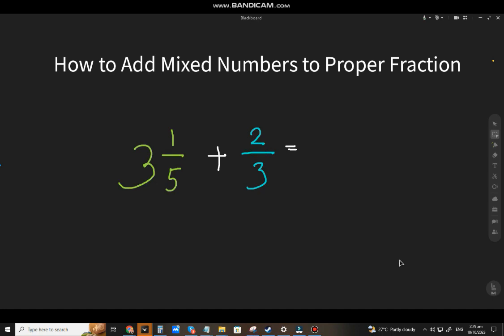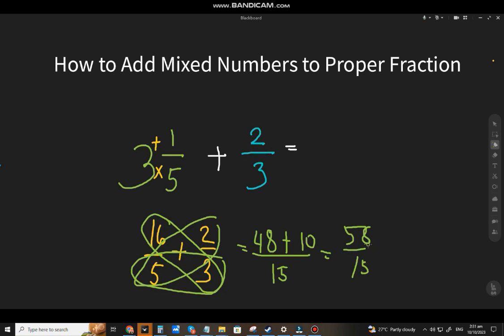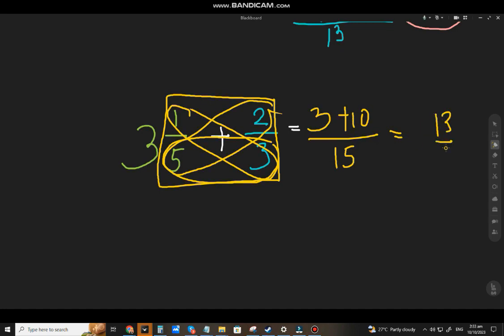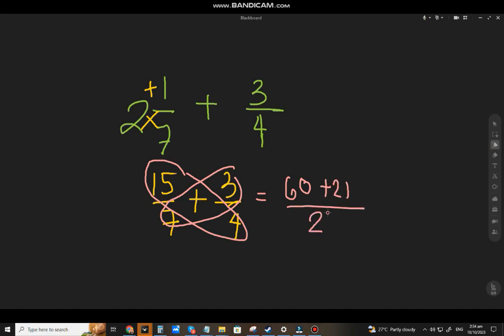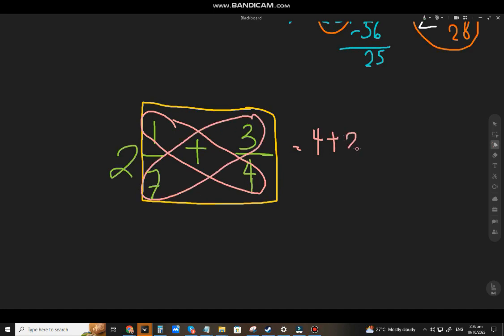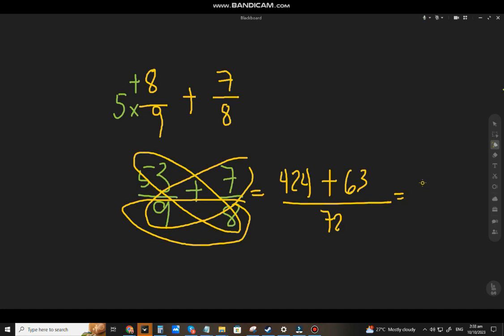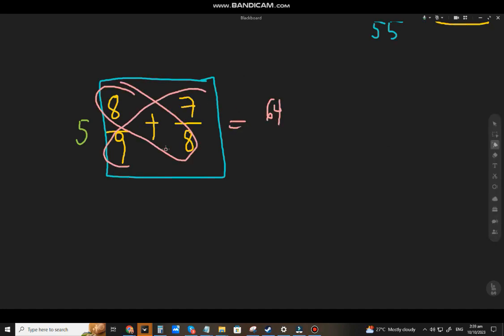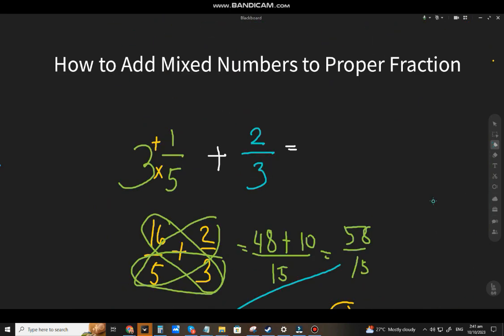How to Add Mixed Numbers to Proper Fraction (English-Explained)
A video on How to Add Mixed Numbers to Proper Fraction explained in English.